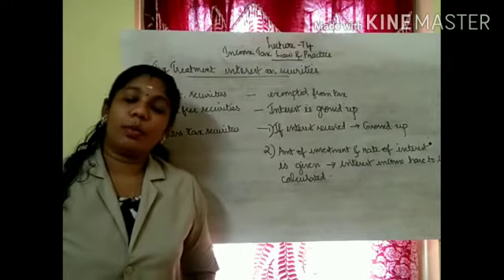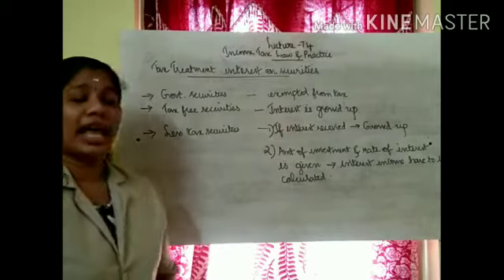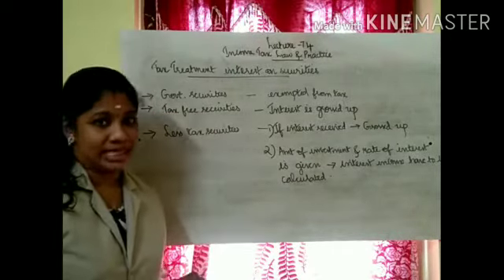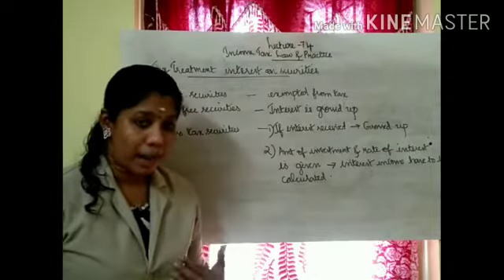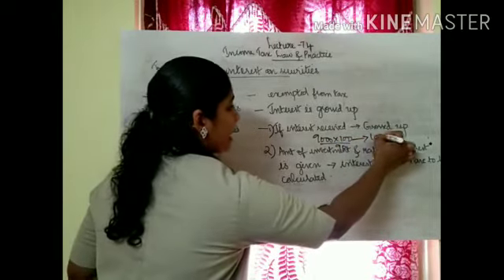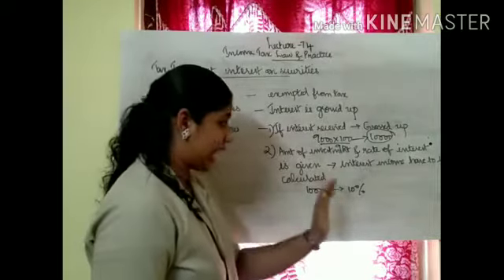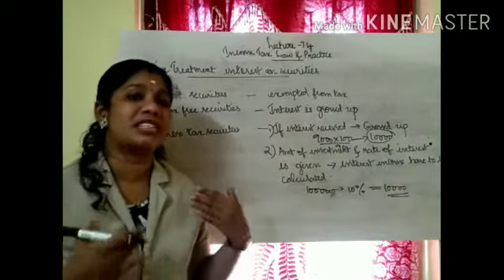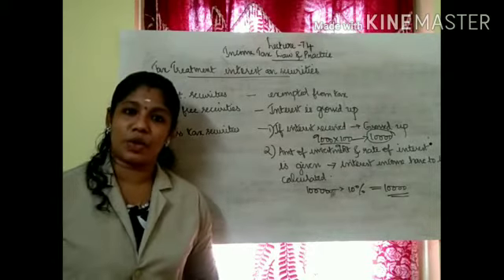LECTURE 74-INCOME TAX LAW AND PRACTICE-INCOME FROM OTHER SOURCES- MCOM(FINANCE)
This lecture deals with tax treatment of interest on securities

Interest Exempt from Tax
Interest on notified securities, as well as notified bonds and certificates, are fully exempt from tax. Also, interest on Post Office savings bank account is exempt up to an amount of Rs 3,500 with respect to an individual, and Rs 7,000 in the case of a joint account.

Grossing up of Interest
Grossing up mechanism specifies that the payer must ensure complete payment of the amount due to the recipient, which precisely means that the payer must cover the tax deduction costs of the payee.

Gross interest, which is derived after adding net interest with tax deducted at source, is taxable. Net interest is grossed up in the hands of the recipient if the payer deducts tax at source.